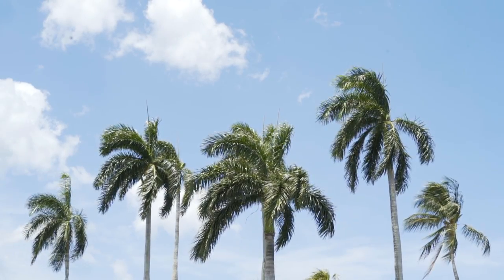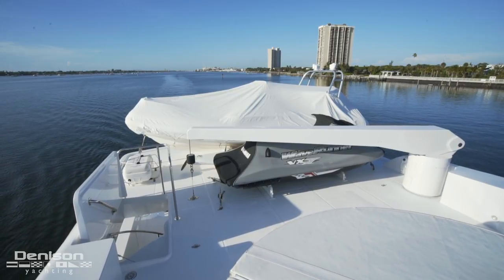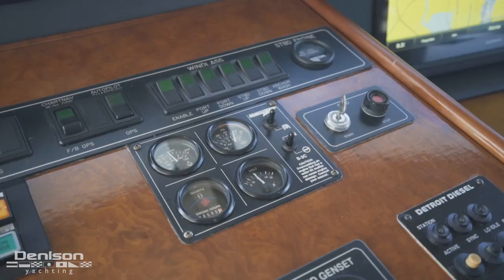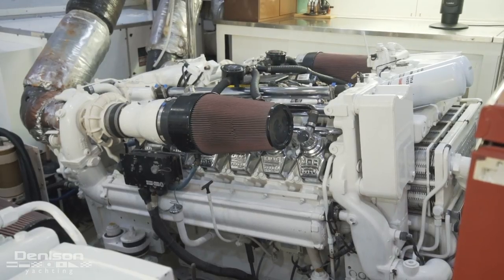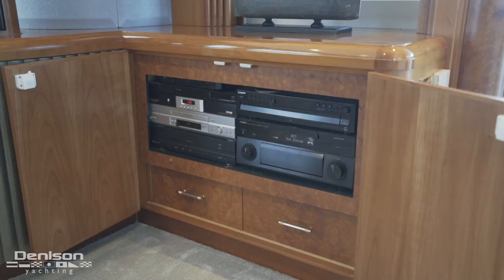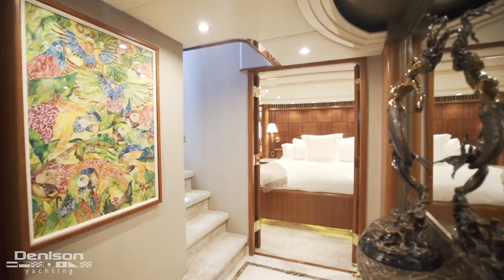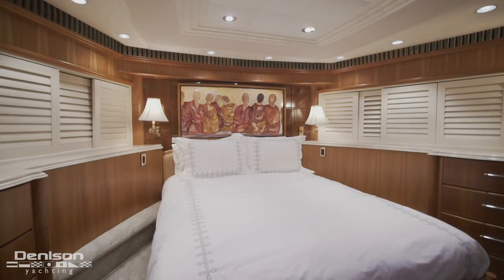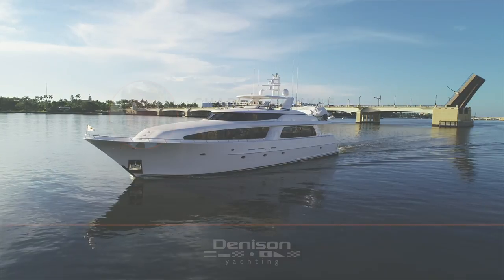103 Westbay Sonship Yacht [Walkthrough]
SEA FILLY was custom-built at West Bay on the proven Westport fiberglass hull. In excellent condition with many upgrades and updates since her second owner acquired yacht.

Just completed a full exterior Lu Marine paint job July 2019. Other items completed at this time were re-caulked windows, removed and re-bedded stabilizers along with full service, removed and serviced both rudders, serviced the windlass, new LED underwater lighting, removed and serviced main engine strainers and intakes, bottom paint to include new zincs and prop-speed on running gear, and replaced flybridge windscreen.

SEA FILLY sleeps nine in 4 staterooms w/ crew accommodations for four in 2 crew cabins.

Starting forward on the Main Deck, her Country Kitchen and Galley enjoy plenty of natural light from her large side windows. Her well-equipped Galley has a full complement of appliances for the discerning chef including oversized Sub-Zero refrigerator/freezers. A breakfast bar w/ stools and large U-shaped cherrywood inlaid dinette provide plenty of seating space for informal dining and snacks.

Her Galley, like the entire yacht, showcases the highest quality construction and attention to detail by the craftsmen who built this custom yacht. SEA FILLY features American cherry, Madrona and Etimoe woods, marble and granite counters and floors, and designer fabrics and silks.